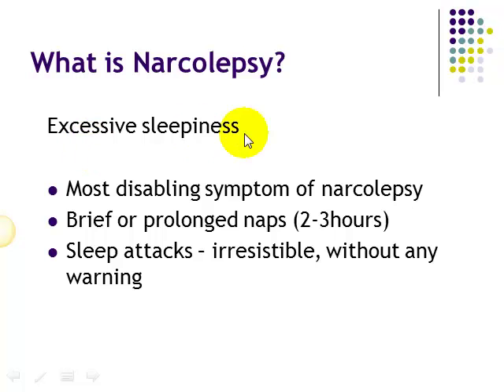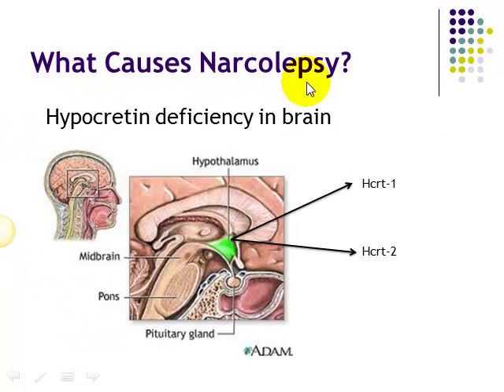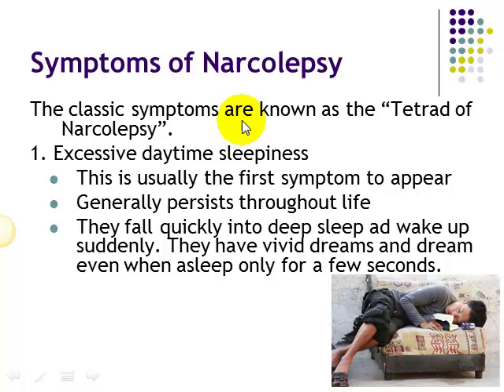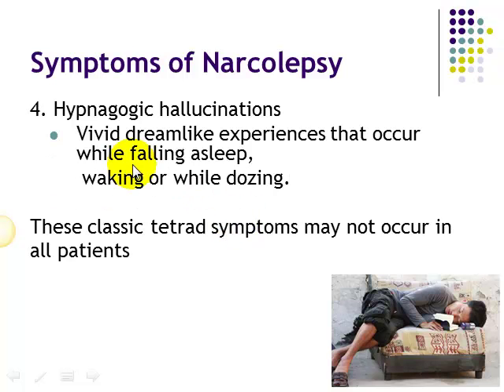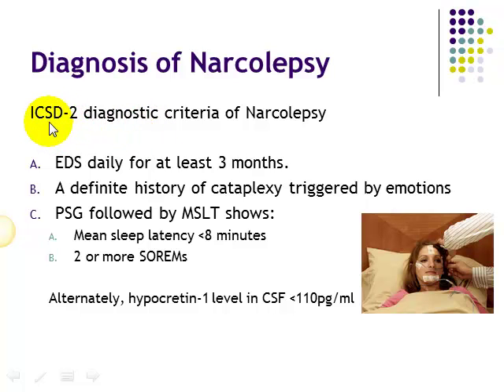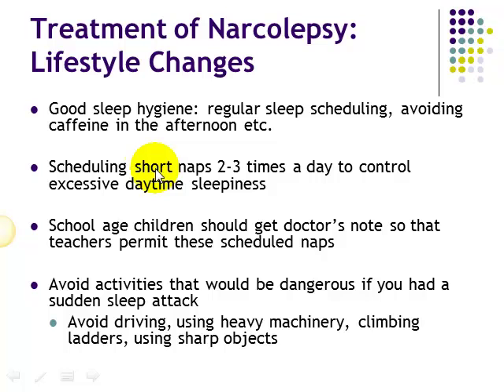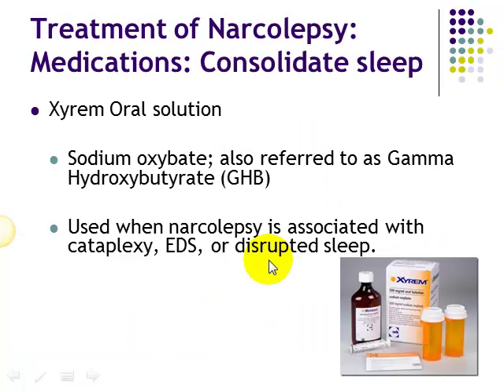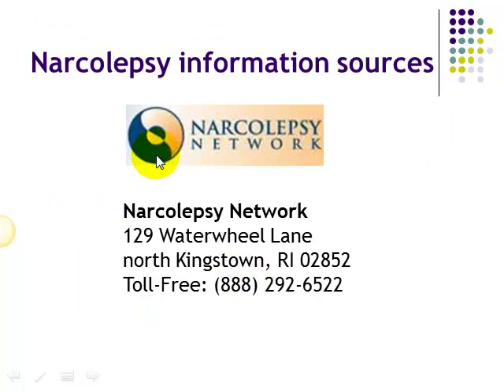Narcolepsy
Narcolepsy and weight gain